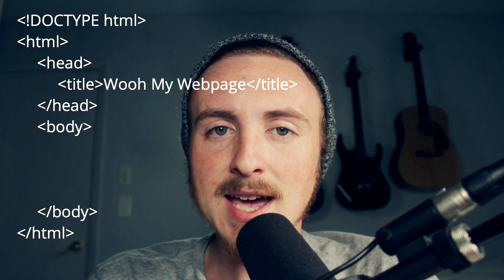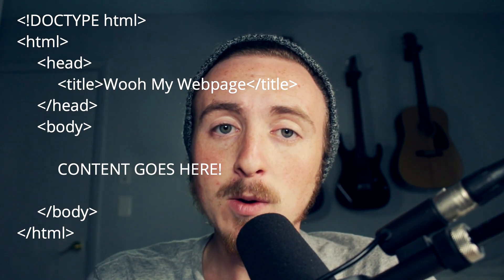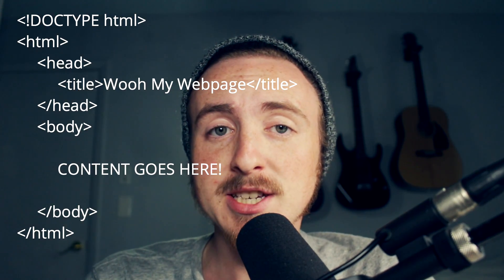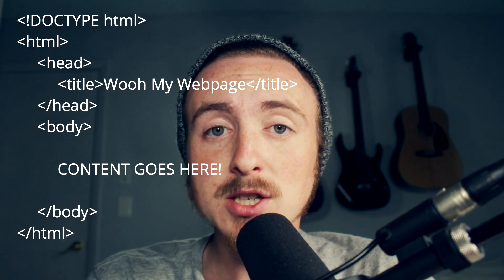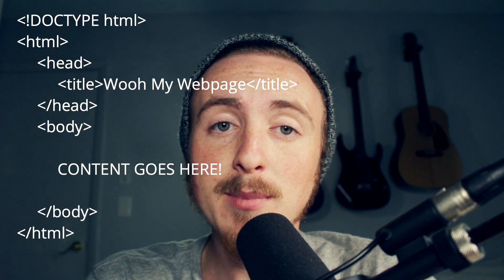What is HTML?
If you don't really know what HTML is, in this video, I go over a few of the basics. You will learn what HTML stands for and does, as well as what the DOCTYPE is and how to create a simple HTML page.

MY GEAR

Camera A
Camera B
Light 1
Light 2
Audio Interface
Mic Stand